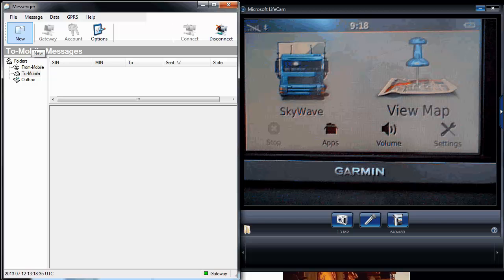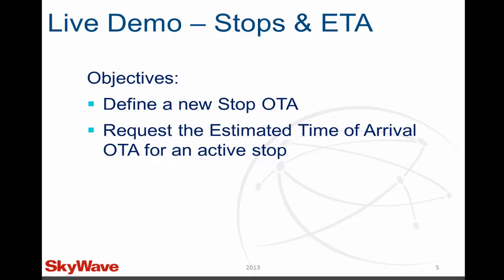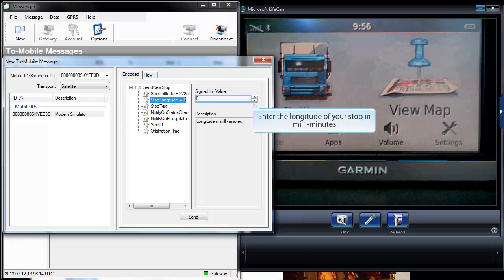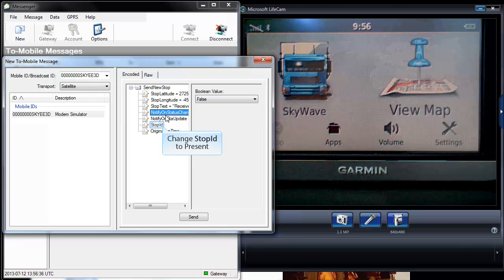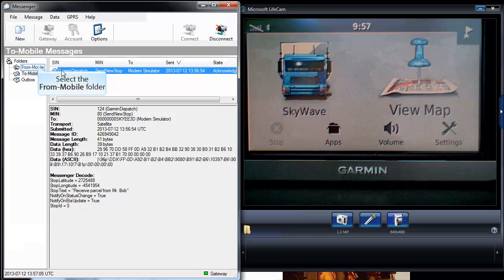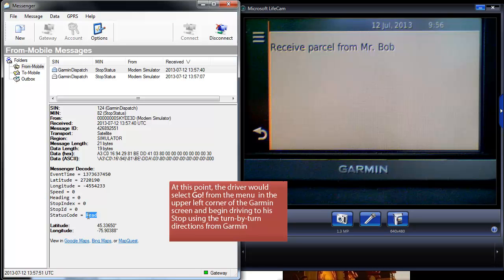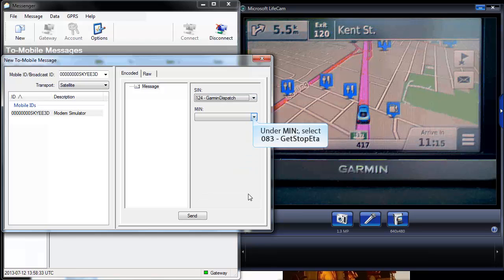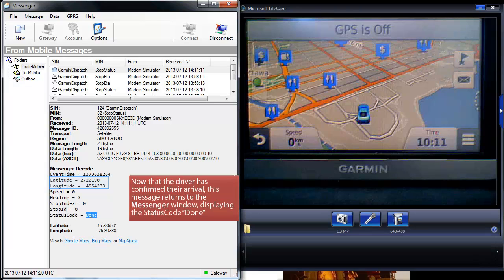IDP Garmin Dispatch Demo: Stops and ETA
This video demonstrates how you can use the SkyWave Garmin API and Garmin Dispatch Agent to send a Stop to a Garmin device and get the status of that stop.